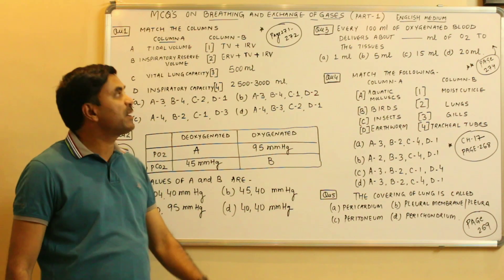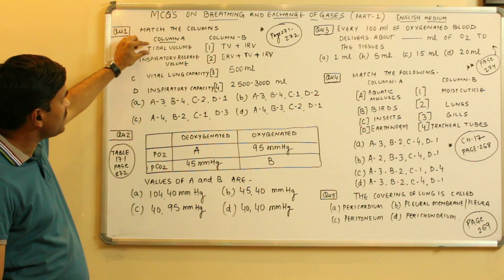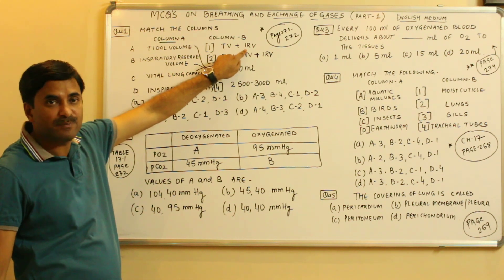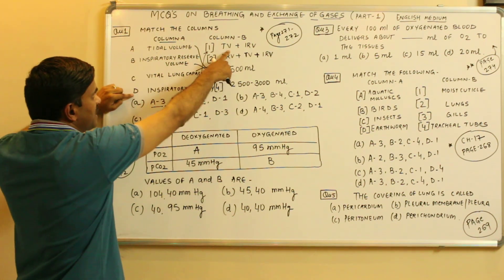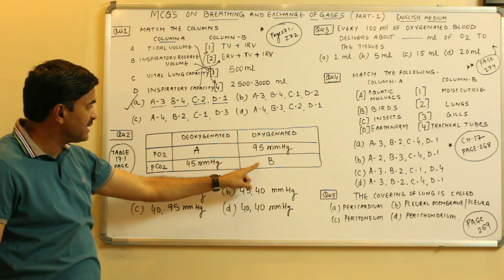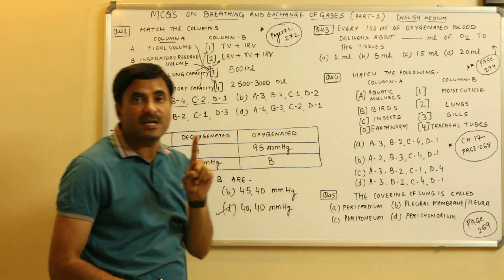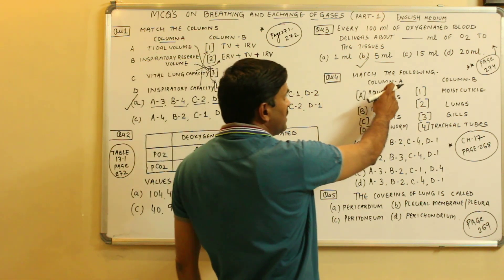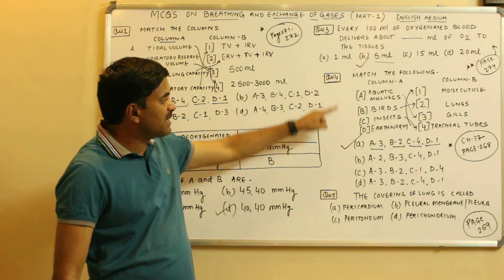MCQ's on Breathing & Exchange of Gases (Part-1) | English Medium